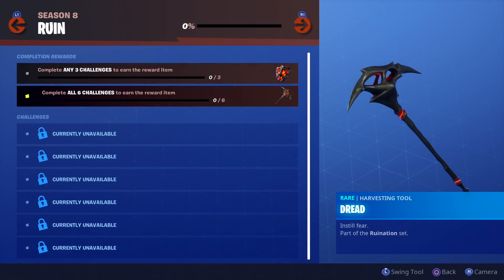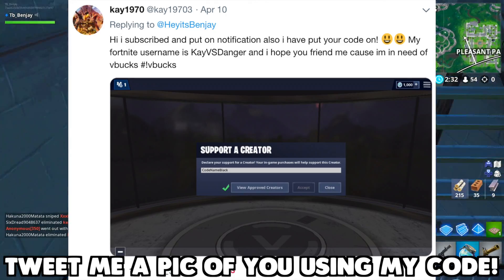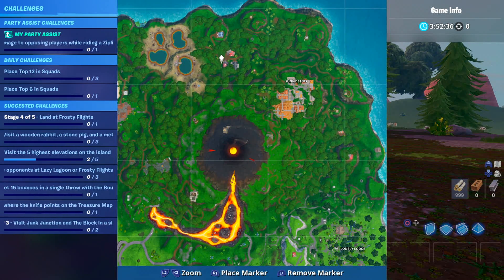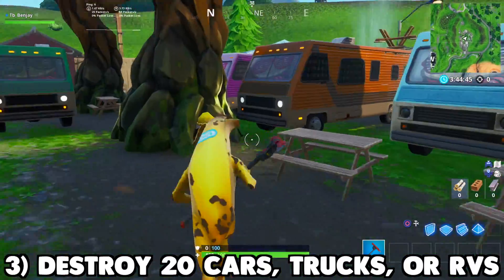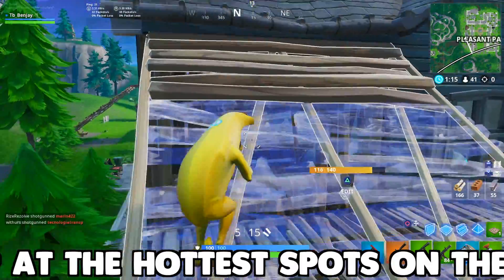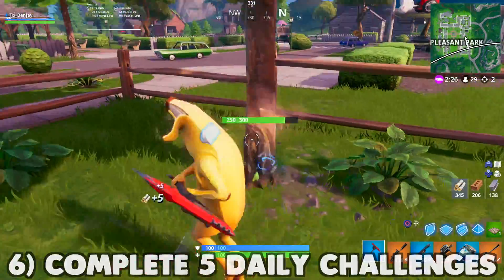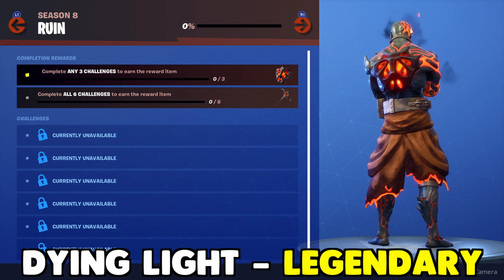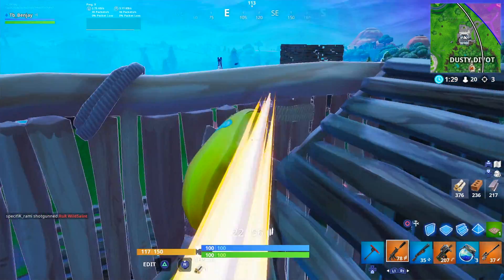*NEW* RUIN SKIN CHALLENGES! - FREE REWARDS In Fortnite! (Discovery Skin Rewards)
NEW FORTNITE RUIN SKIN CHALLENGES! The Fortnite Ruin Challenges Unlock FREE REWARDS For The Discovery Skin! These FREE REWARDS Are A NEW Backbling & A NEW Pickaxe!

USE MY CREATOR CODE “heyitsbenjay” IN THE FORTNITE ITEM SHOP! (IT HELPS ME OUT A LOT!)

▶ DROP A LIKE FOR MORE FORTNITE BATTLE ROYALE VIDEOS!

🔴This Video Is Owned & Uploaded by HeyitsBenjay
🔴ALL VIDEOS ON THIS CHANNEL ARE PG Clean, Family Friendly, No Swearing, Family Friendly For Kids